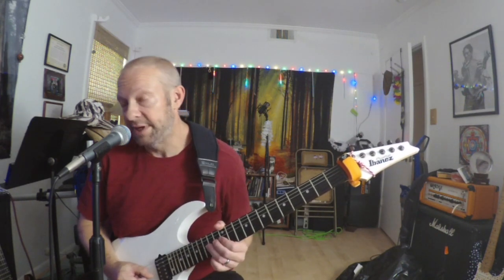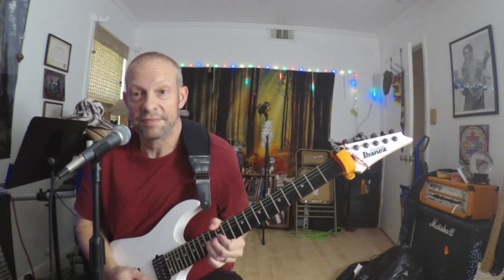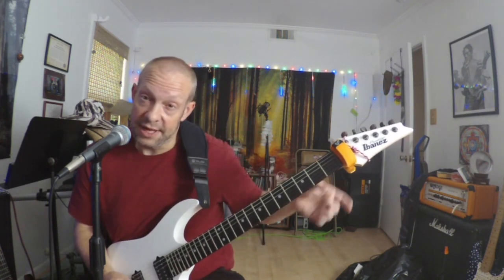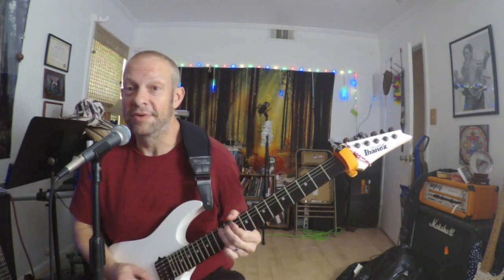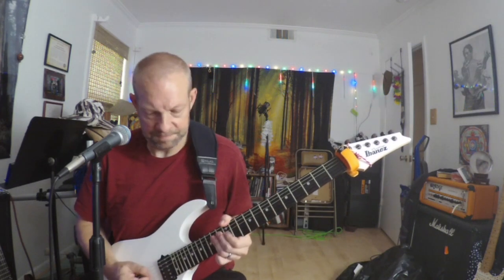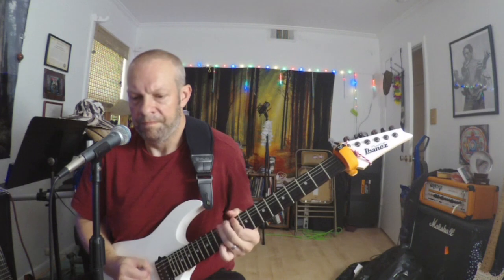How to blend Dorian Mixolydian & Blues Improvisation Lesson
Uptempo Blues Backing in E